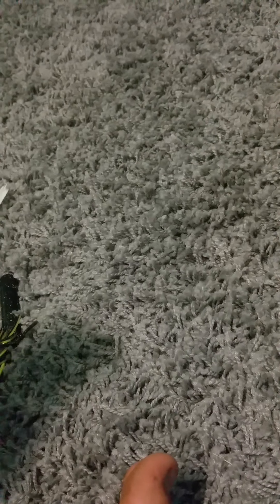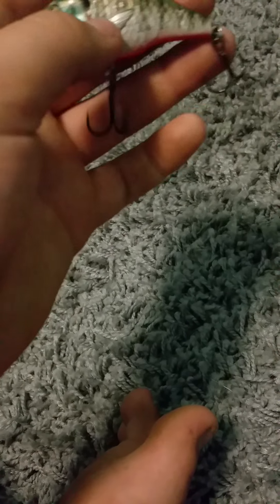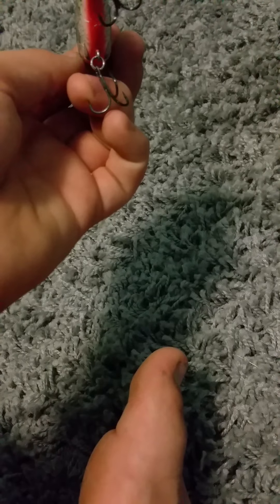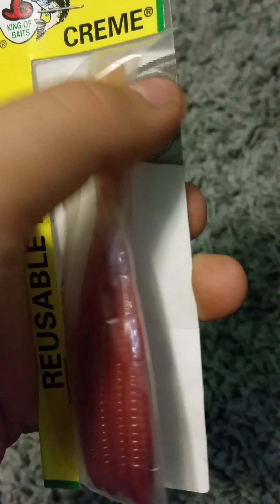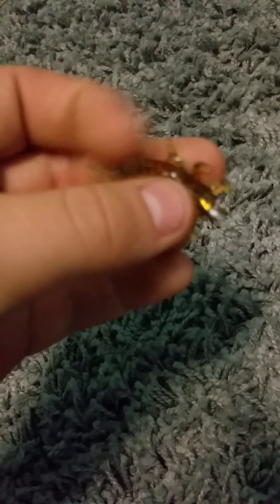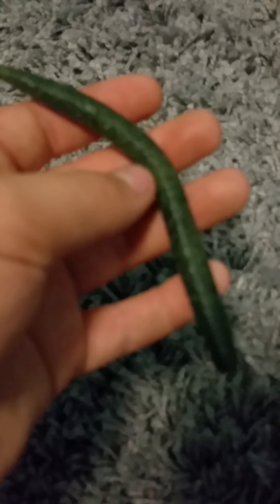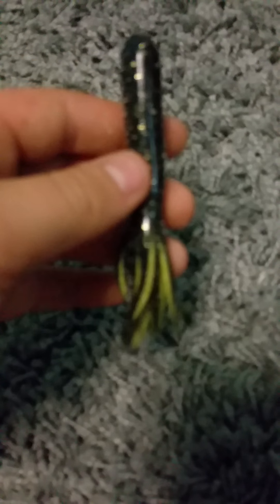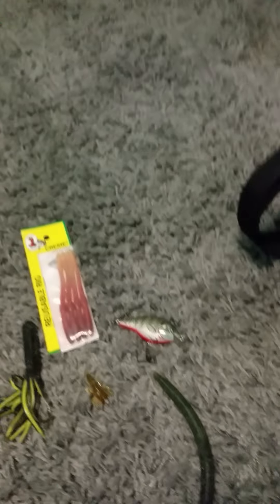The top 5 Pond bass baits that I love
The top 5 Pond bass baits that I've used and caught Bass on before